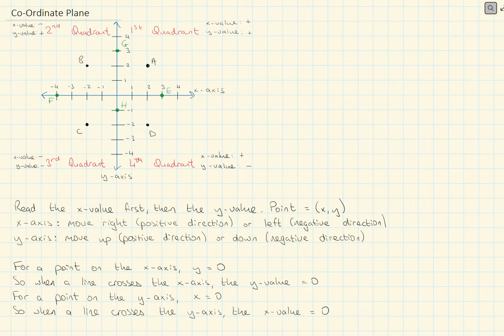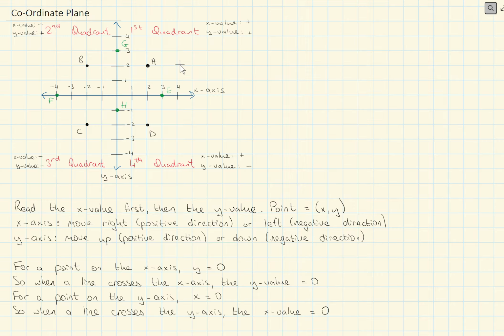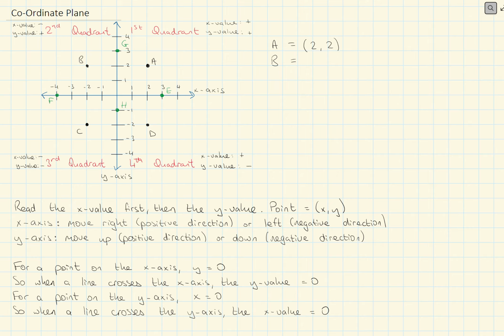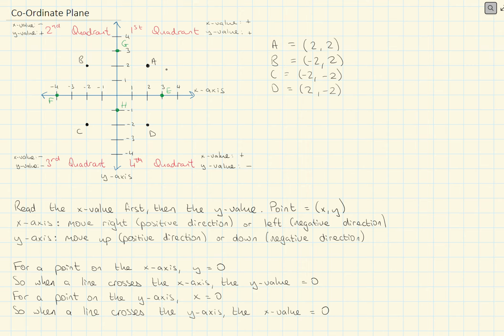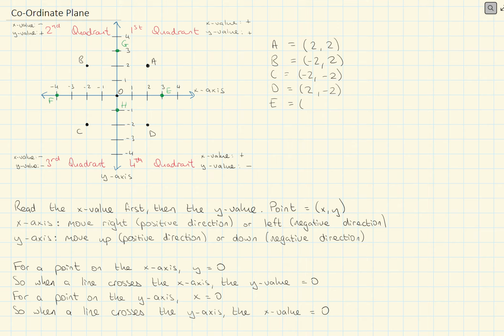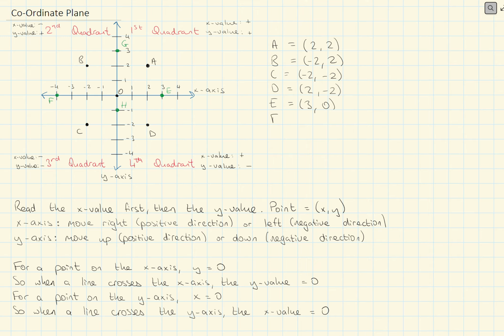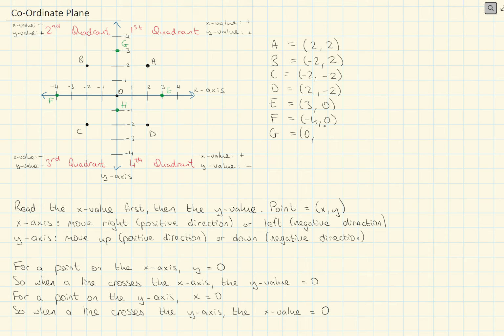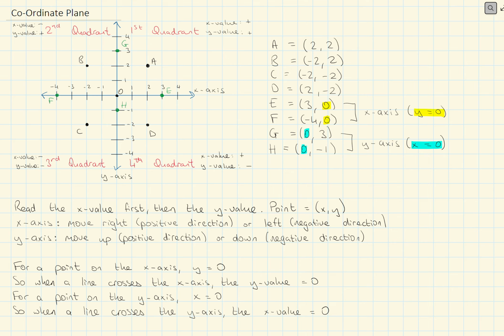The Line - Co Ordinate Plane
This video looks at the Co-ordinate Plane